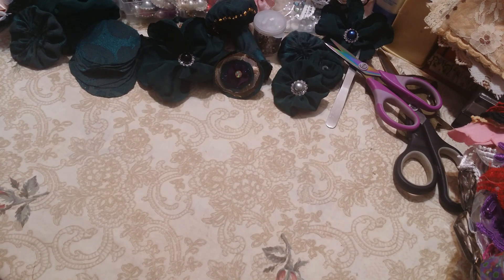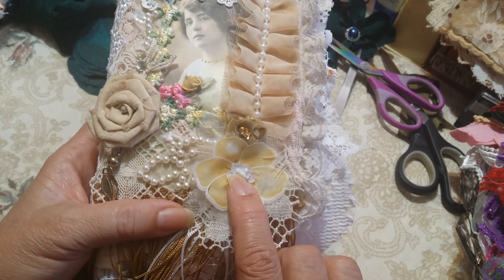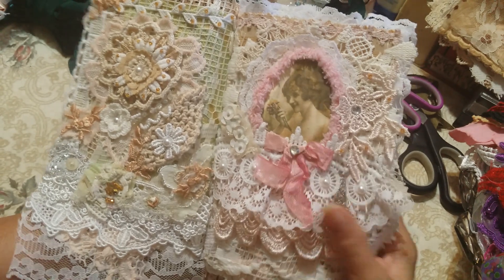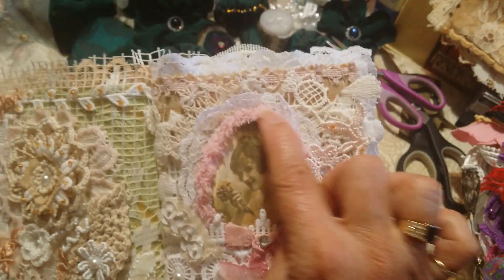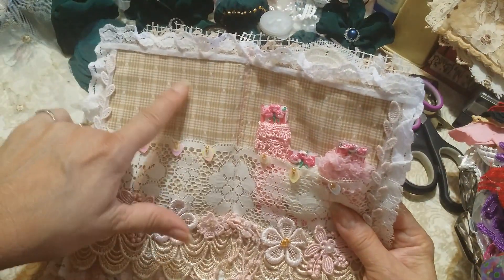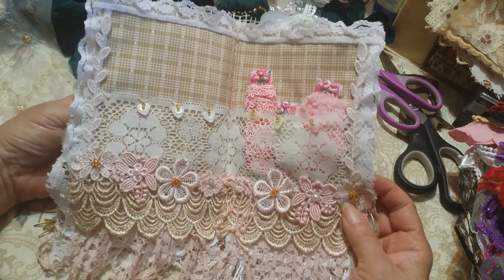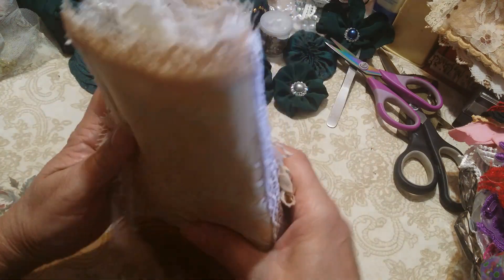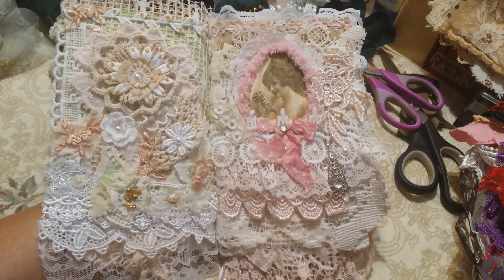My Swap For Lauretta Allen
Lauretta Allen

My ETSY STORE LINK  A Moms Impressions